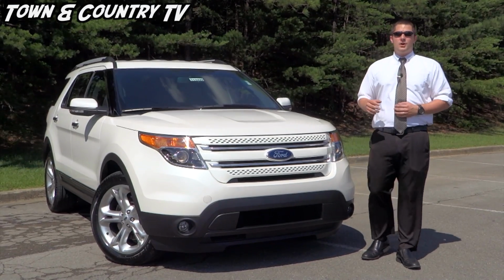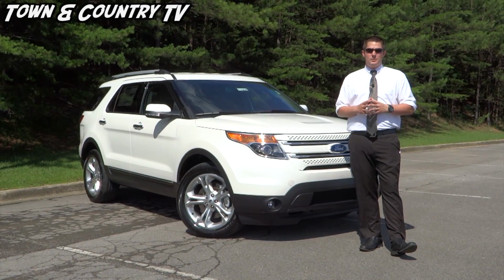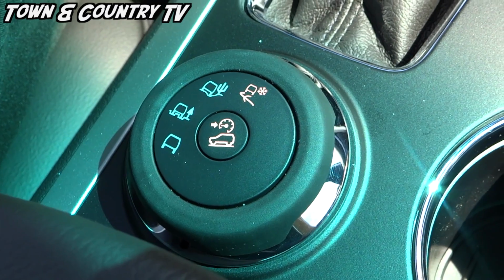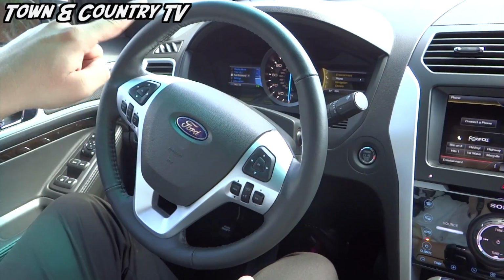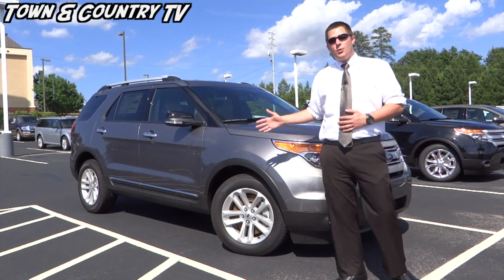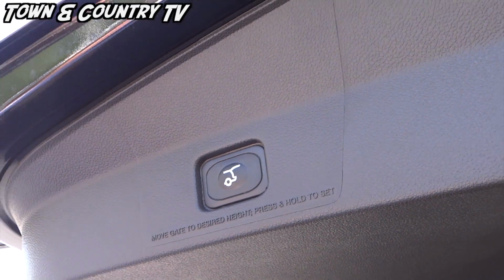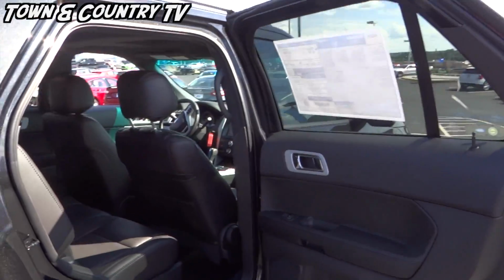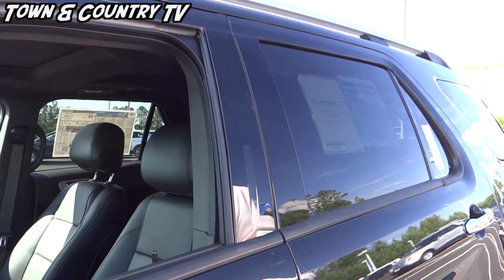2014 Ford Explorer - What's New?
In this episode of Town & Country TV we dive into the Ford Explorer.  We show you whats new for the 2014 Ford Explorer.  We also show you many of the technologies that were introduced in this model.  You will get to see the 4 wheel drive Explorer and we also show you how to use the Terrain Management System.